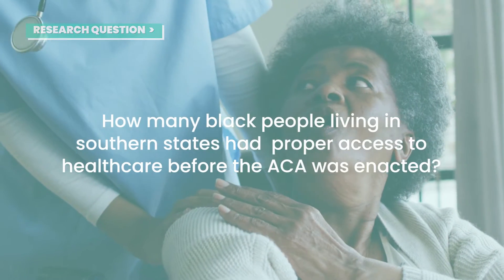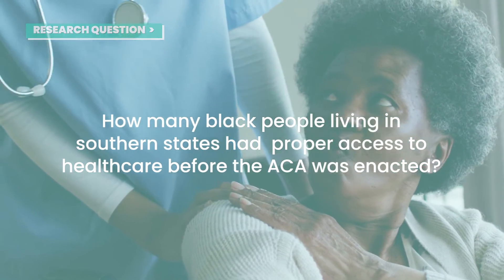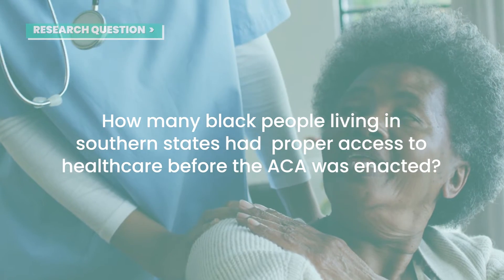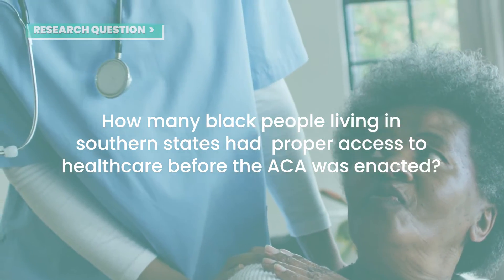Nursing Essay Topics 2025 - Ideas for a Research Paper on the Healthcare Field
As a nursing student, you'll have to write lots of research papers related to the healthcare field. If you are looking for ideas, in this video we'll explore some nursing essay topics with specific examples that you can use!

Chapters
0:00 Intro
0:20 Impact of drugs and illnesses in communities
1:18 The Affordable Healthcare Act
2:25 Impact of covid on the American healthcare system
2:59 Find the specific nursing essay topic for you!